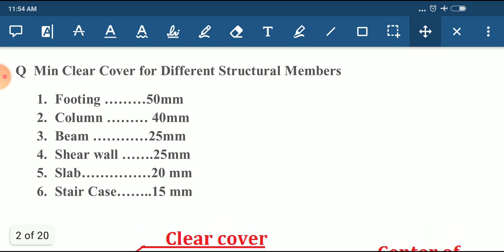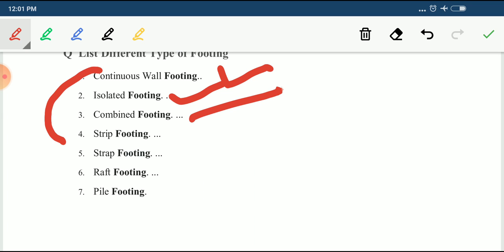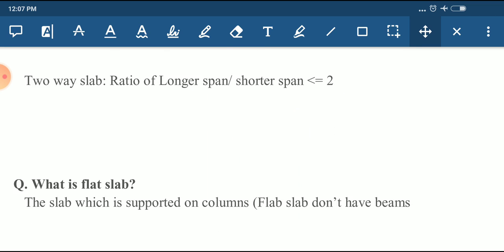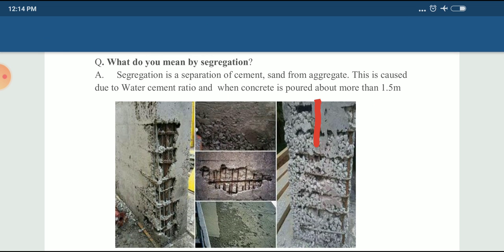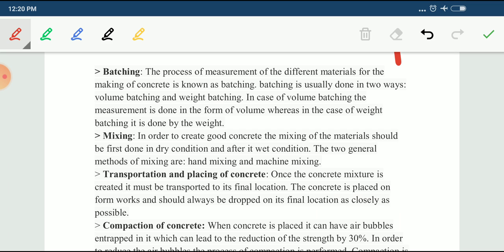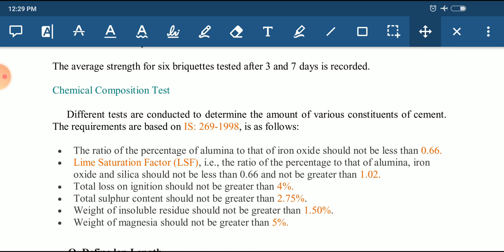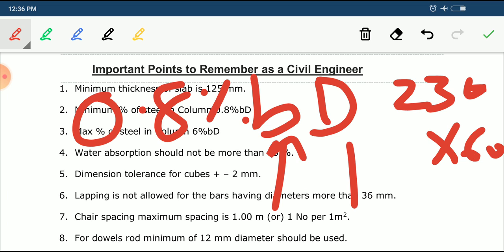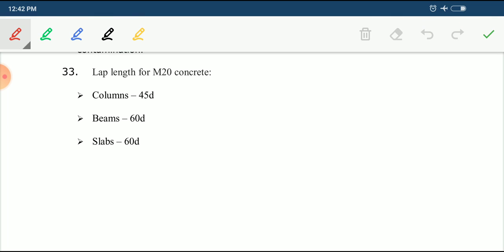CIVIL ENGINEERING INTERVIEW QUESTIONS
1.CIVIL ENGINEERING IMPORTANT QUESTION  AND ANSWERS
2.CIVIL ENGINEERING INTERVIEW QUESTIONS
3.STSRUCTURAL DESIGN II ( RCC)
4.GATE ,IES,
5.DESIGN OF RCC STRUCTURES